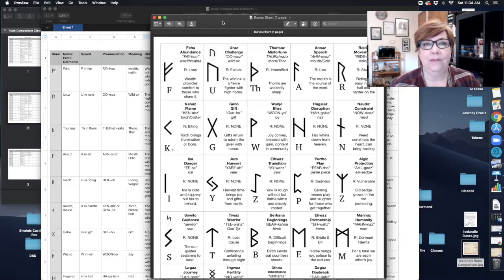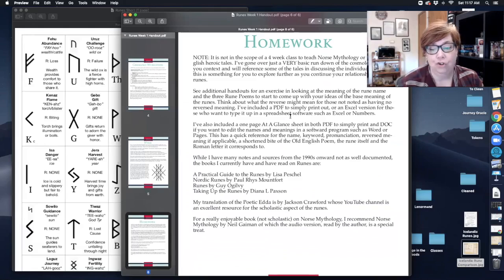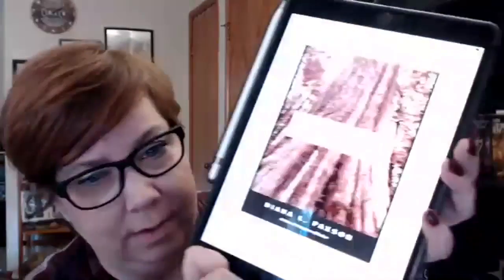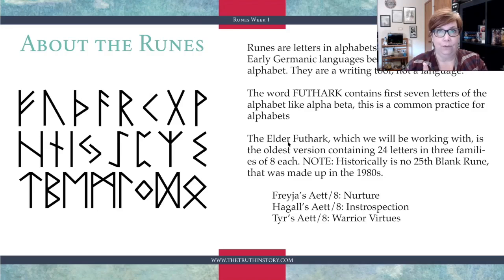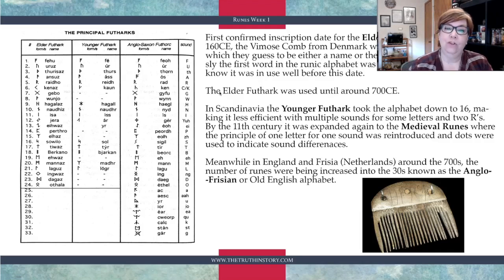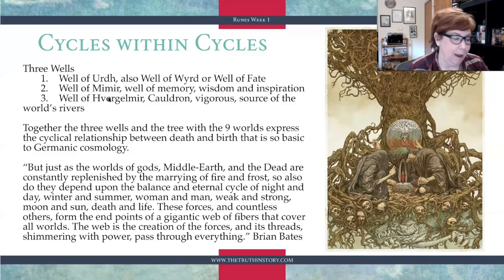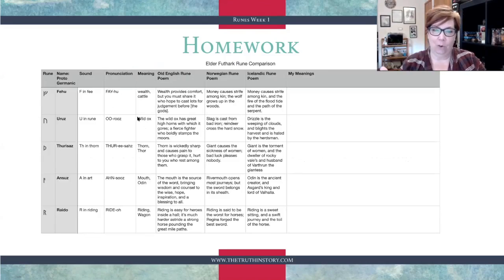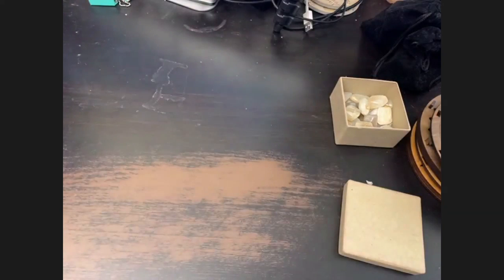2019 Runes Week 1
Here are the worksheets I have made for Tarot, Lenormand, Deste & Geomancy (Etc.):